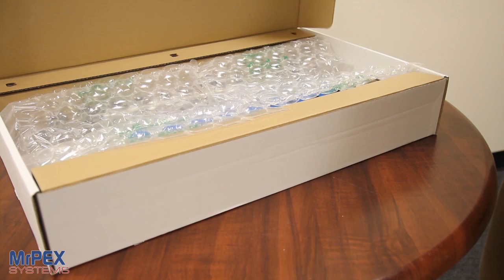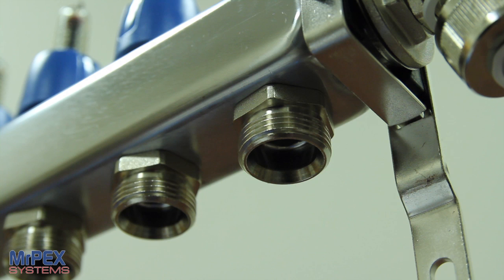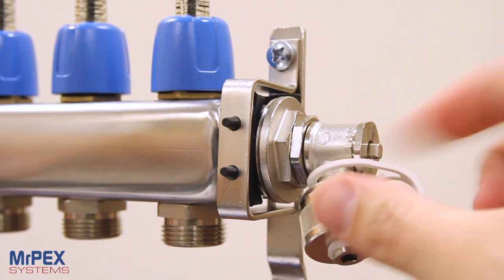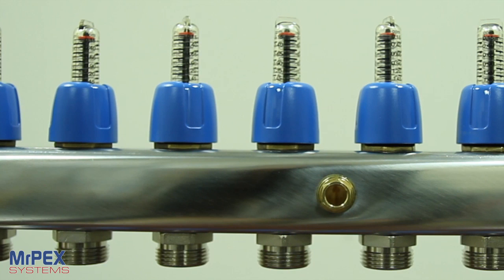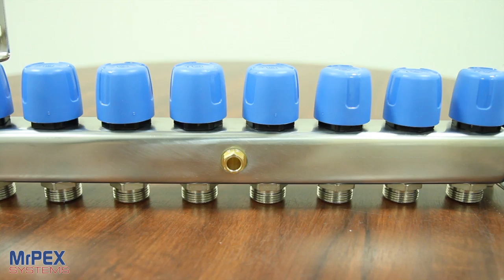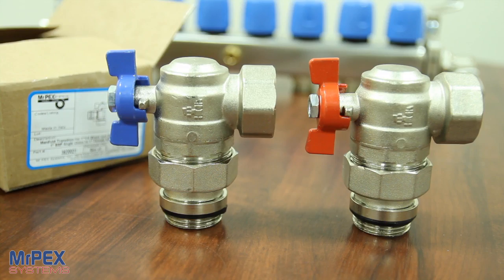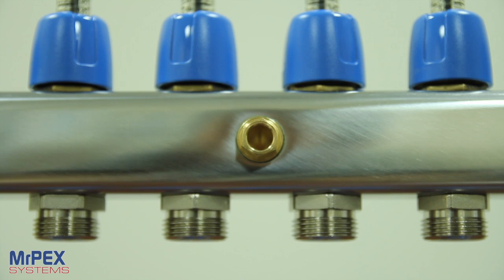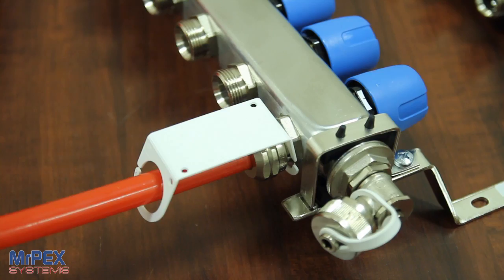Mr PEX Manifold